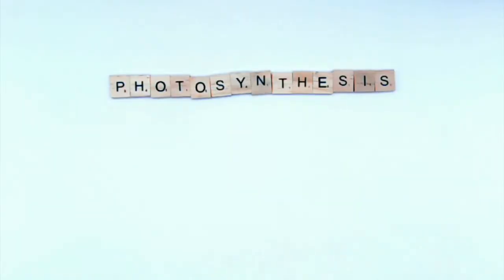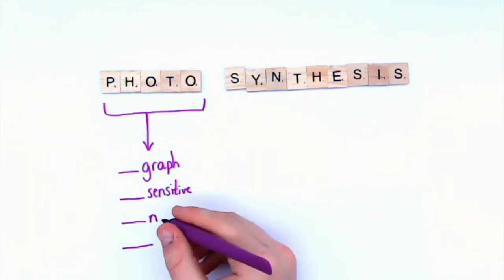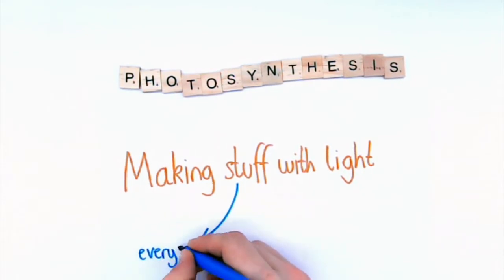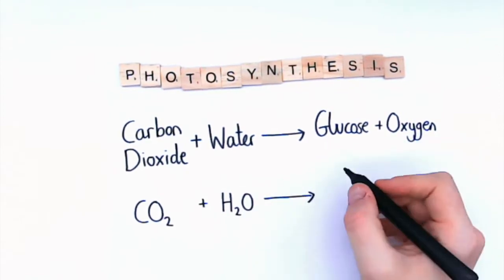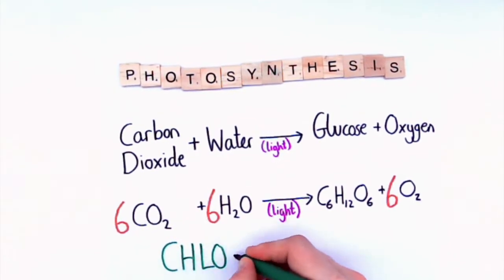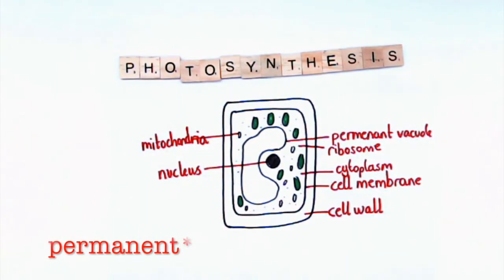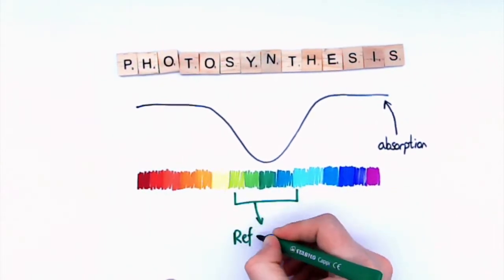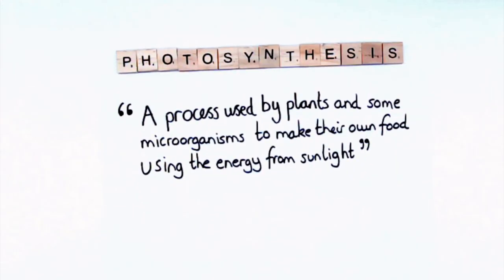Photosynthesis, Explained - GCSE Science Keywords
The first in a new series of explainer videos I'm planning explaining the nuts and bolts of a science keyword that's important for GCSE. Gotta start with the standard keyword of photosynthesis. What is it? What score would it get in scrabble? Why are plants green? Enjoy!